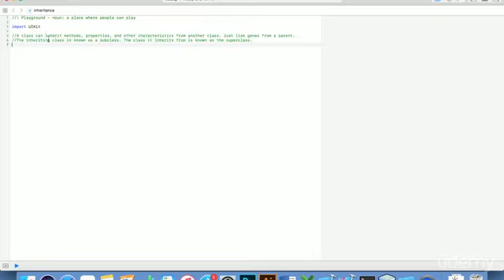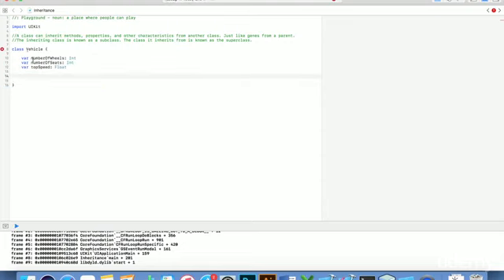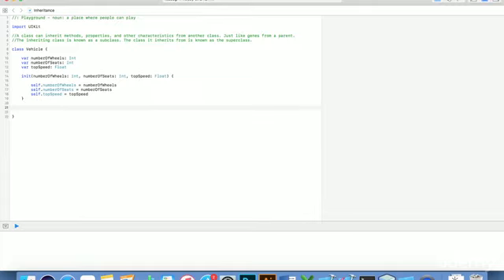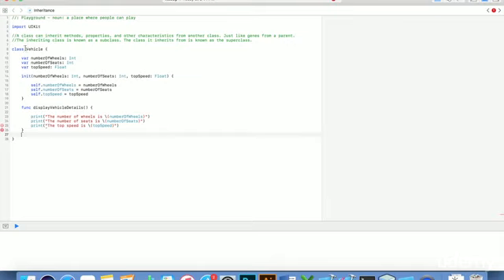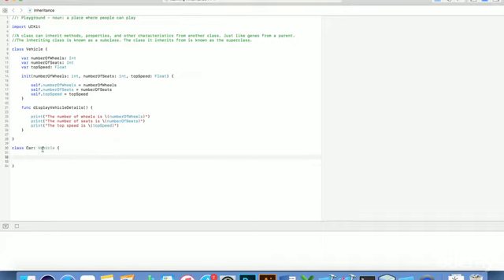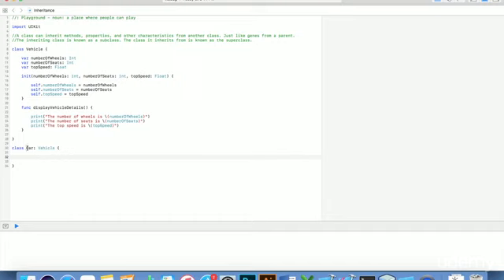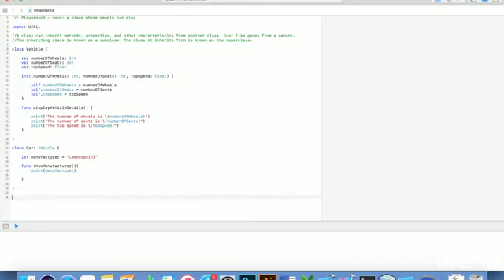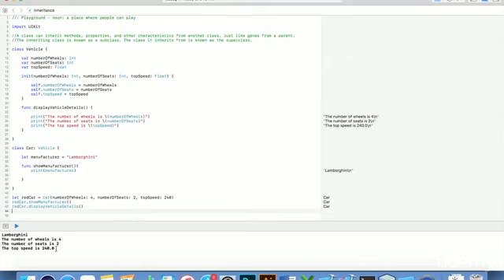How To Make Your First App - 2021 (Beginners iOS Tutorial) - LEC #22